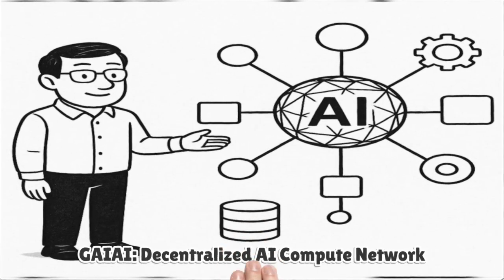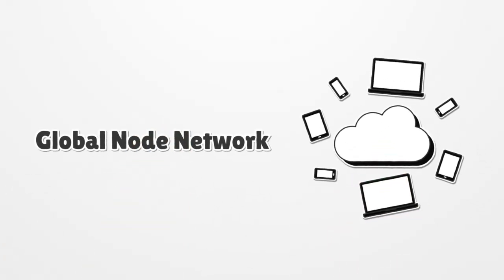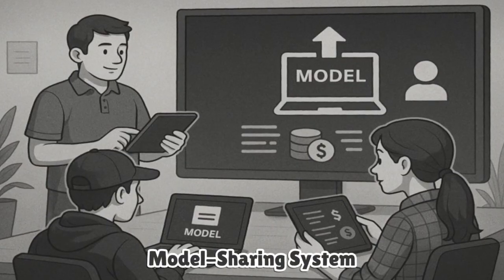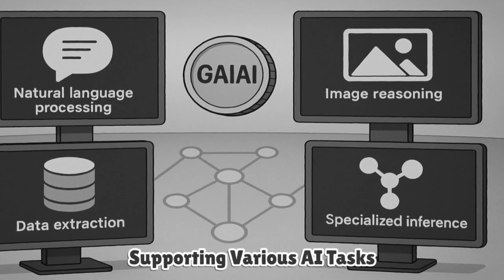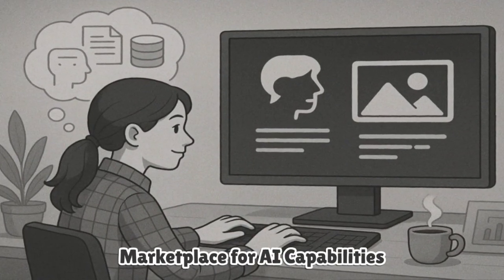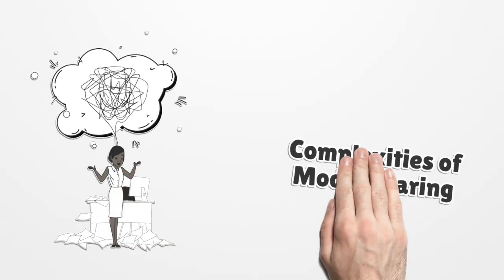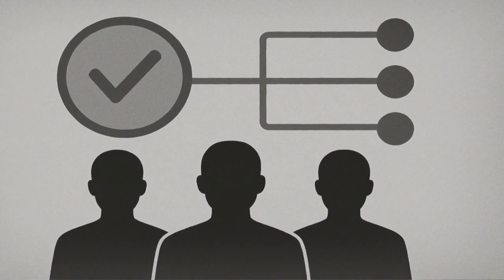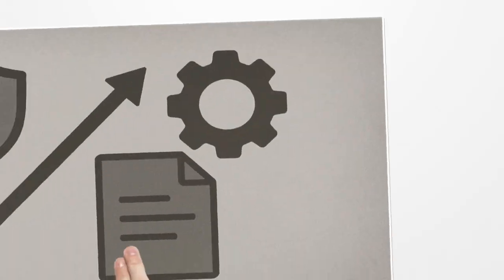Gaiai Explained | A Decentralized AI Compute Network With Model-Sharing & On-Chain Verification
GAIAI is introduced as a decentralized AI compute network designed to support model execution, inference tasks, and shared intelligence across Web3 ecosystems. The project emphasizes community-driven AI development, verifiable compute, and a distributed architecture where users can contribute models, run inference workloads, and access AI tools in a permissionless environment. According to publicly available documentation, GAIAI aims to reduce reliance on centralized AI providers by distributing both compute power and model availability across a globally accessible node network.

The platform positions its AI infrastructure around three main pillars: decentralized compute provisioning, model-sharing mechanisms, and verifiable execution frameworks that allow users to confirm how results were produced. GAIAI intends to support both on-chain and off-chain workloads, offering AI inference services, task routing, and the ability to integrate machine learning capabilities directly into decentralized applications. This includes support for community-created models, which may be monetized or shared within the ecosystem depending on future platform rules.

While the project presents a strong conceptual vision, current documentation does not yet provide detailed technical disclosures on model validation, security architecture, performance benchmarks, or node-level incentive structures. Tokenomics information is limited, with general references to utility, governance, and incentives but without a verifiable breakdown of supply, distribution, or emission schedules. As with many early-stage decentralized AI systems, GAIAI must demonstrate how its distributed compute network can reliably handle complex inference tasks and how it will maintain security, decentralization, and economic viability at scale.

GAIAI’s vision aligns with broader industry trends toward open, decentralized AI frameworks, where users maintain control over data, compute, and model logic. The key challenge will be transforming this conceptual approach into a functioning infrastructure with transparent auditing, robust performance, and sustainable incentives for node operators and model contributors. The long-term potential of GAIAI depends on whether it can execute this roadmap while providing measurable utility to AI developers, Web3 builders, and end users seeking decentralized intelligence services.

SOURCES

GAIAI, GAI token, decentralized AI, AI compute network, model sharing, on-chain verification, distributed intelligence, Web3 AI infrastructure, decentralized inference, AI token ecosystem, CBW explainer, emerging AI projects, community-driven AI compute